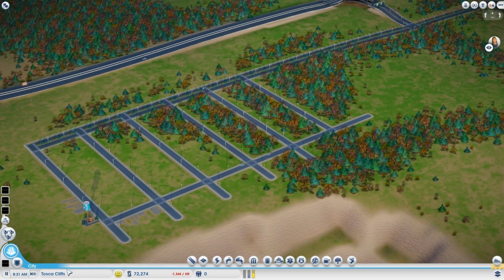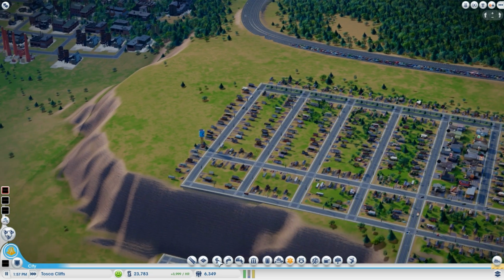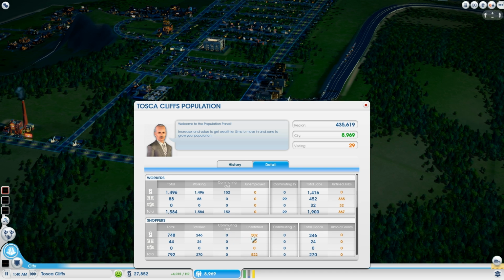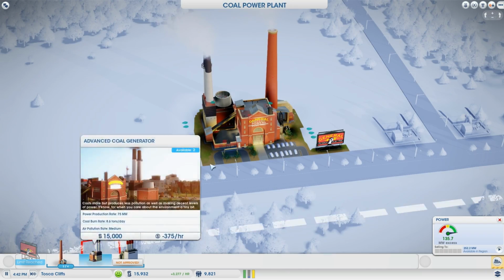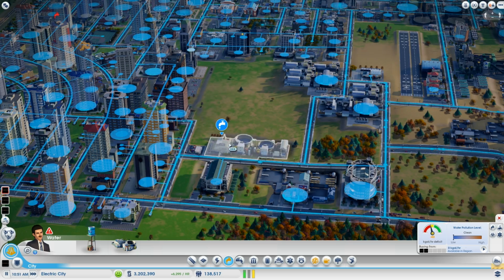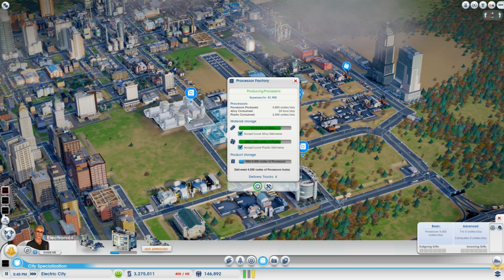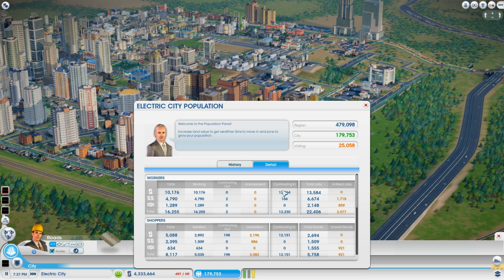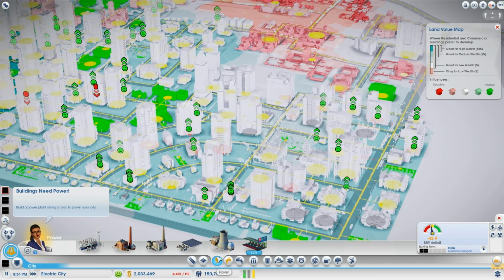SimCity 5 - New Solo Region - Electronics City Episode 21 (Traffic Solutions)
Welcome to the new SimCity Solo Region by WEB Gaming Central!
Here is our electronics city episode 21. Do I finally solve the traffic issues? Watch to find out...